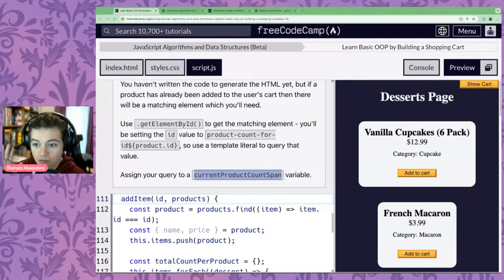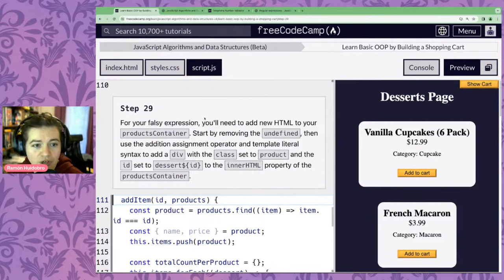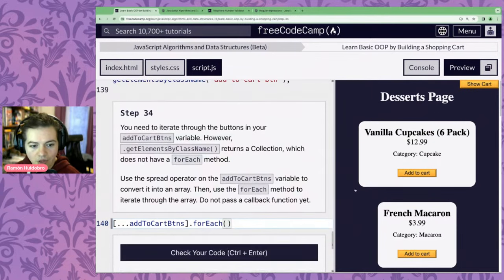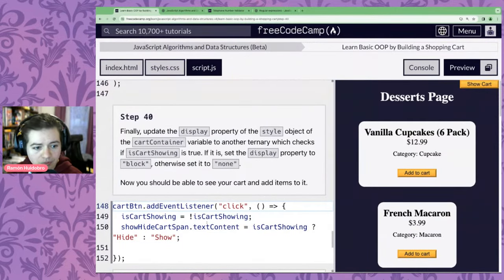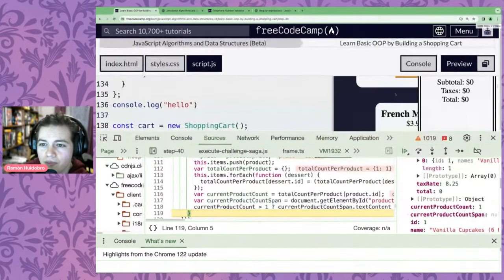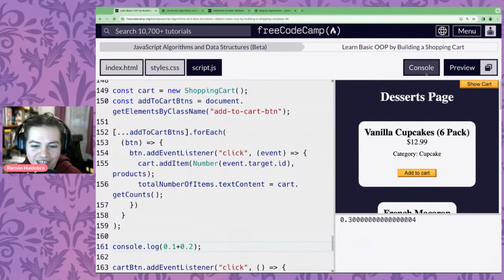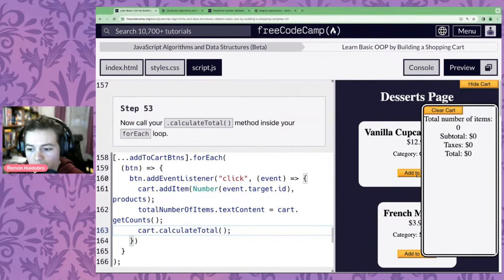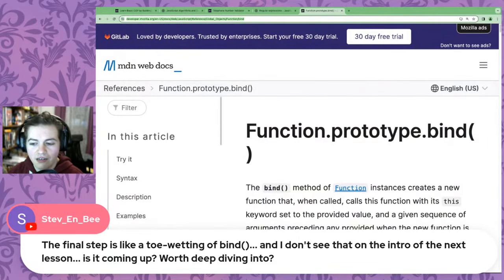Let's Learn JavaScript by Building a Shopping Cart! Part 2